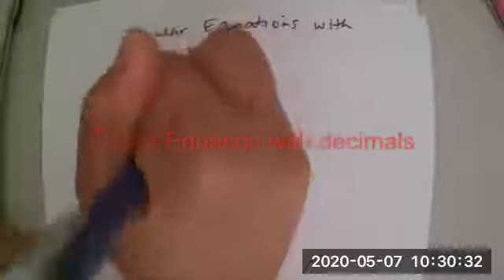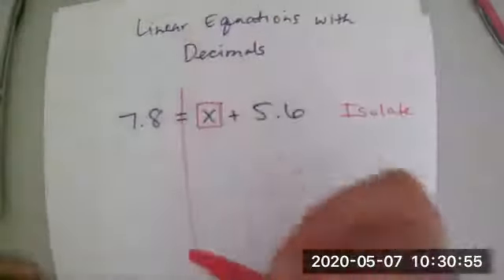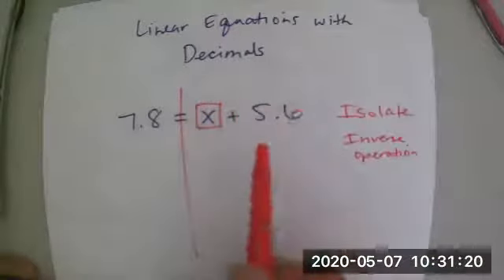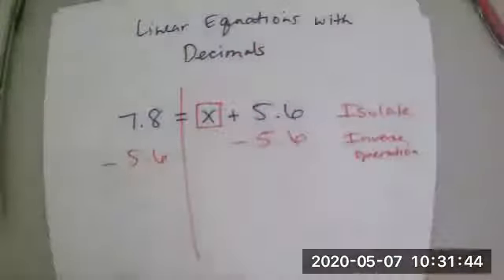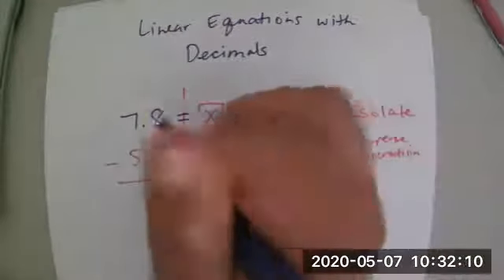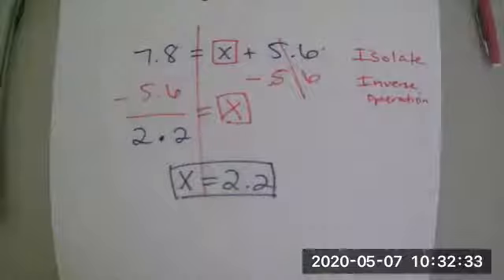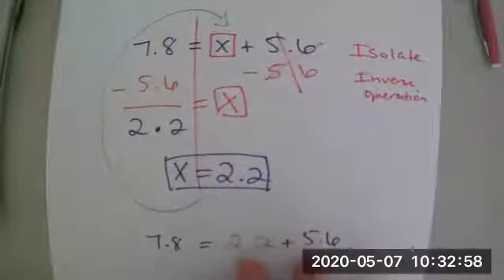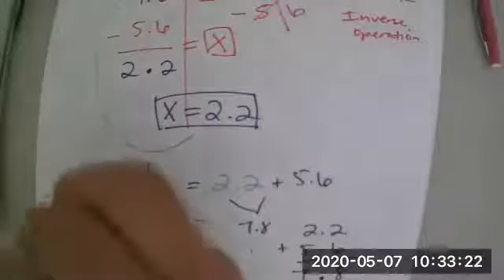Linear Equations with decimals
Quick explanation of how to solve linear equations with decimals (1-step)